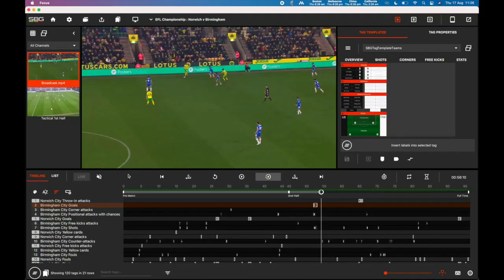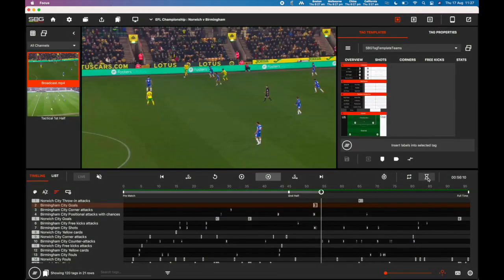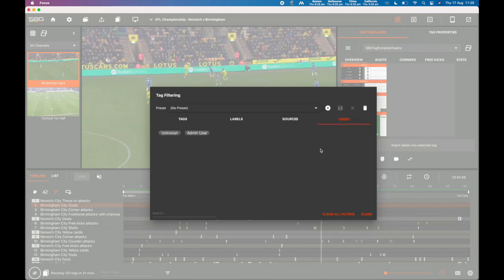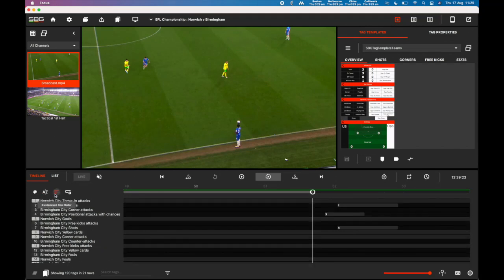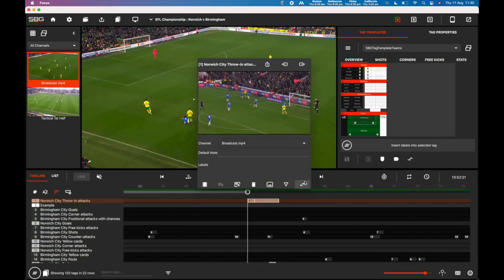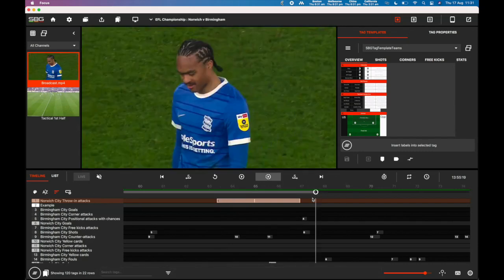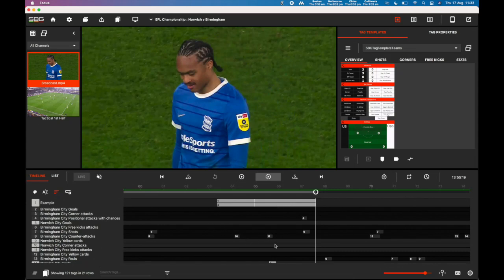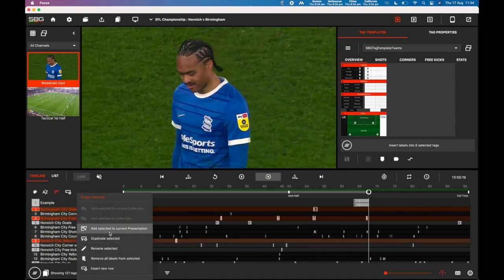focus onboarding 10 timeline